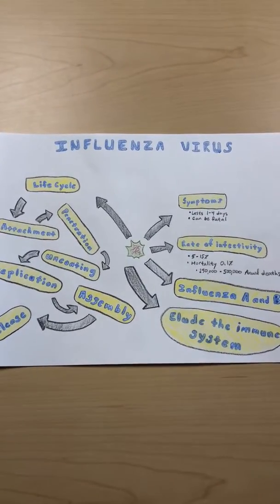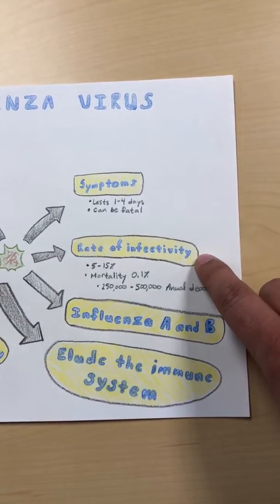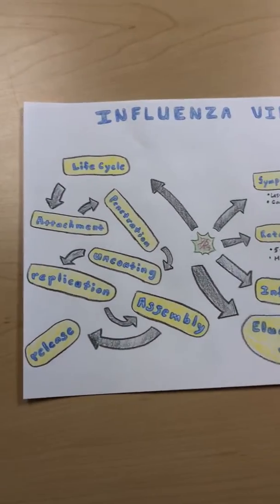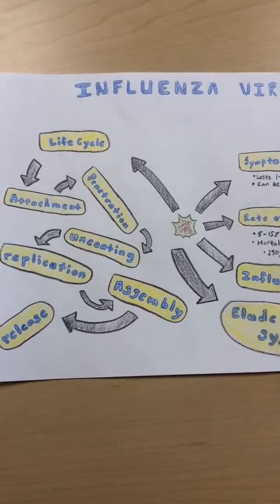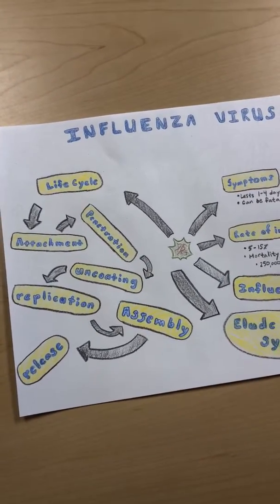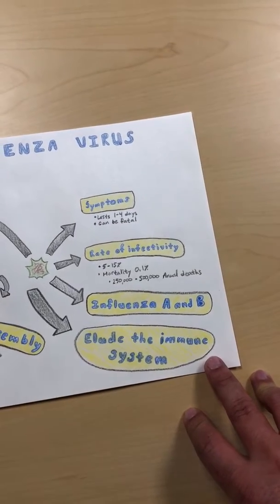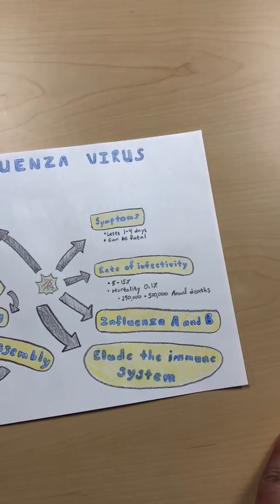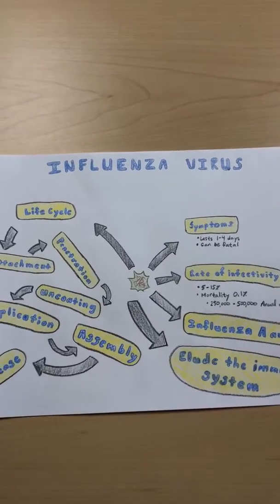Patho: concept map for influenza virus